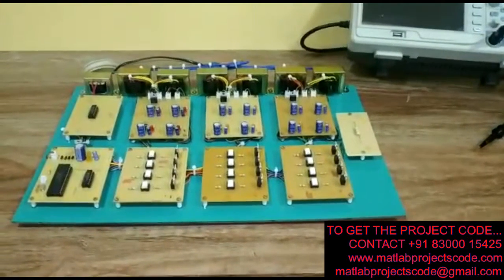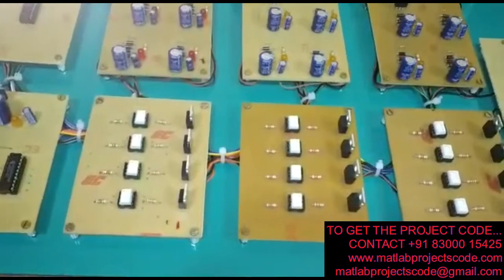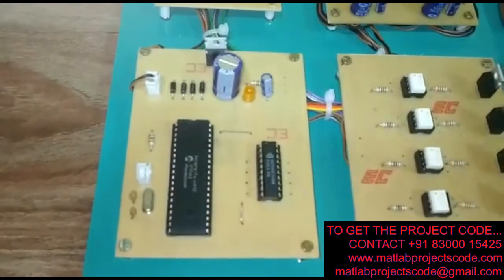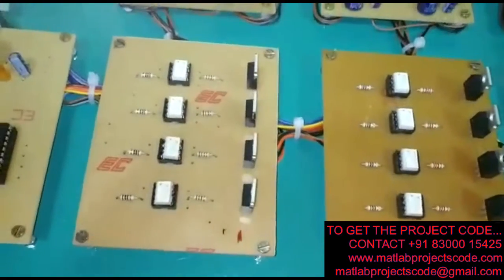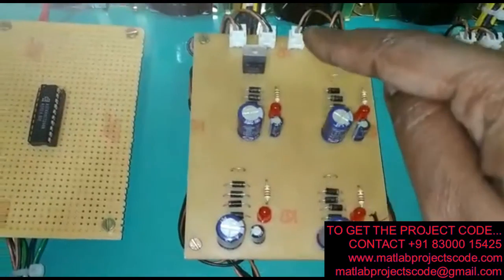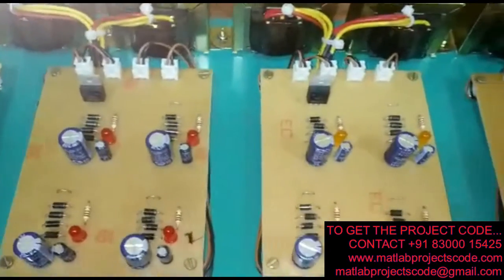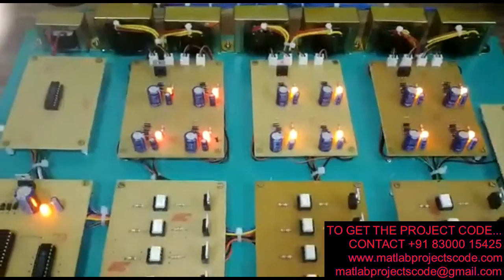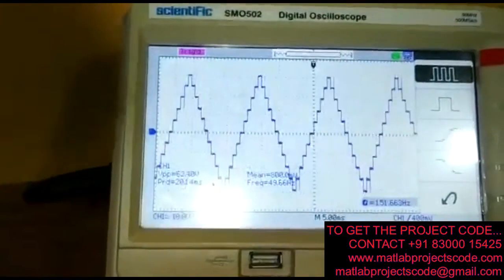Multistage and Multilevel Power Electronic Converter-Based Power Supply for Plasma DBD Devices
Power Electronics projects for Multi-Stage and Multi-Level Power Electronic Converter-Based Power Supply

The content of the project:
1. IEEE standard reference paper
2. PowerPoint presentation
3. Screenshots
4. Software
5. Source code
6. Videos
7. ReadMe document to guide.

ABSTRACT:
This paper presents the development and performance evaluation of a compact-converter-based power supply for plasma dielectric barrier discharge (DBD) devices. The developed power supply is designed to meet weight and size requirements for applications in aeronautical systems. Multistage and multilevel switch-mode converters are employed to construct the power supply. The multistage part of the power supply is constructed from multiple dc-dc boost converters that have their inputs fed by rechargeable batteries. The outputs of the dc-dc converters are used to feed different levels of a single phase cascaded H-bridge (CHB) multilevel dc-ac converter. The switching signals for the CHB dc-ac converter are generated to facilitate the adjustments of the magnitude and/or frequency of the output voltage. Such adjustments are set to allow manipulating the generated plasma body force. A prototype for the multistage multilevel power supply is constructed for performance evaluation using a fiberglass DBD device. Performance results show an effective generation and control of plasma body force, which can be achieved by a modular, lightweight, and compact size power supply.